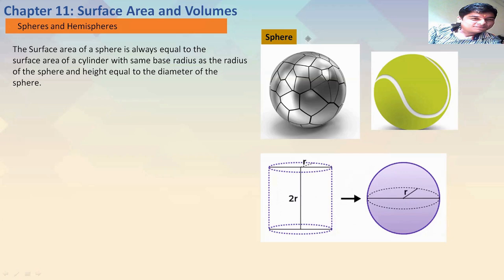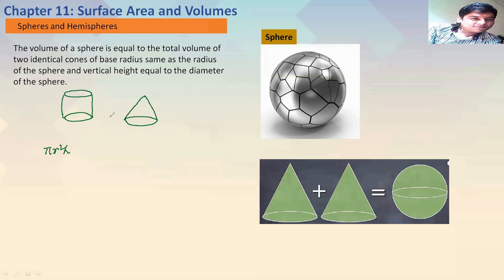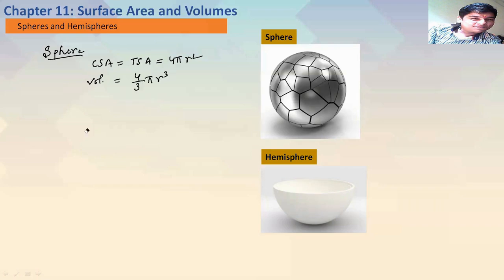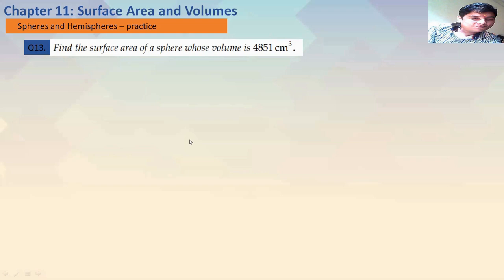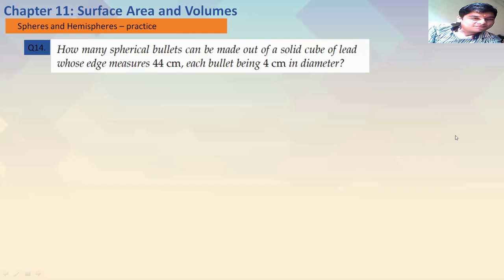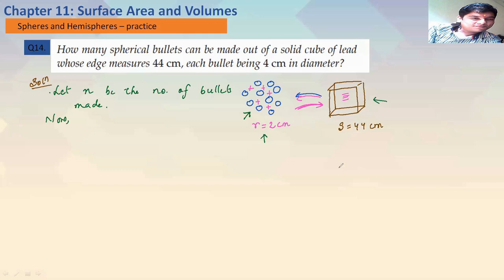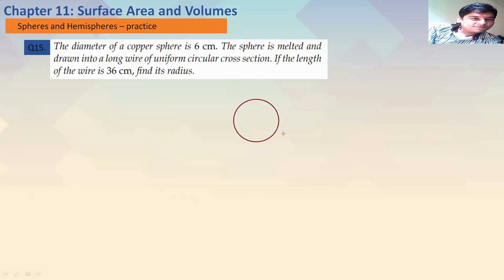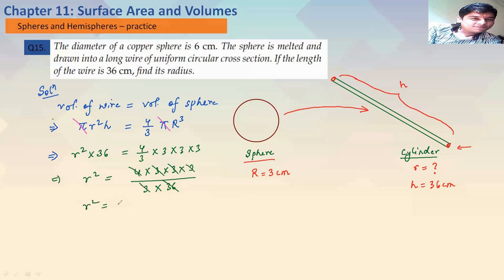CBSE Grade 9 Surface Area and Volumes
Sphere, Important questions